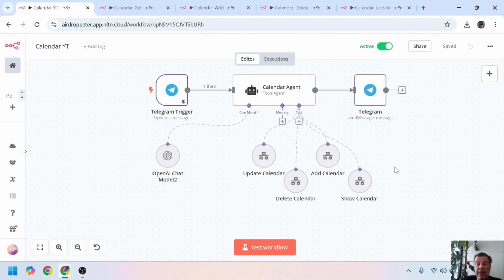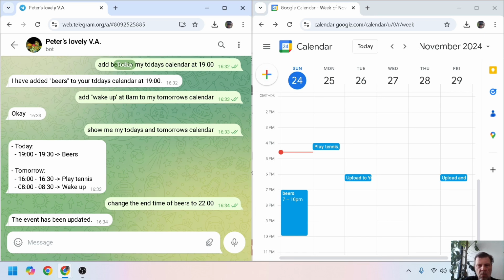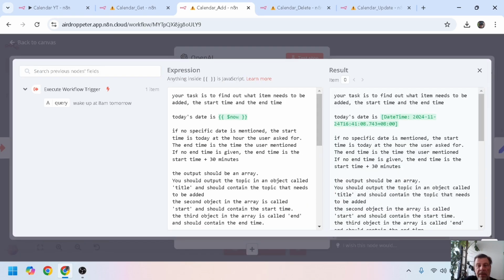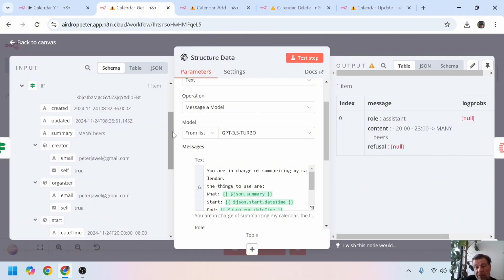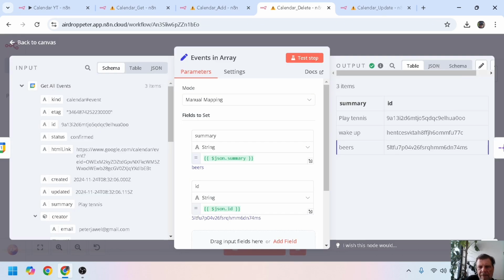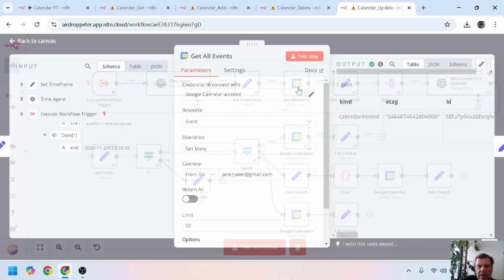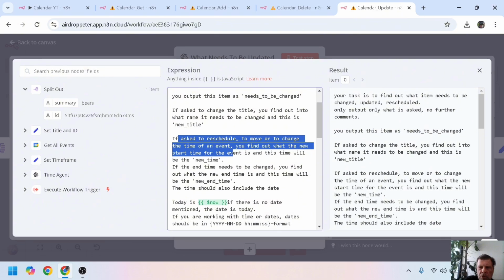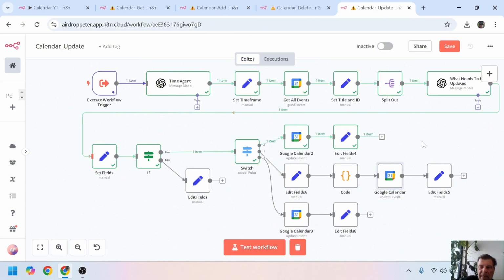This Calendar Agent Can Do Everything / Create, Read, Update, Delete (No Code - N8N)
"This Calendar Agent Handles Your Calendar Like a Pro”

Say goodbye to the stress of managing your calendar! In this video, discover how this powerful AI-driven calendar agent revolutionizes the way you handle scheduling, reminders, and appointments. Whether you're a busy professional, entrepreneur, or anyone juggling multiple tasks, this automation tool acts as your personal assistant, ensuring your calendar stays organized and up-to-date effortlessly.

This N8N-calendar agent integrates seamlessly with your existing tools, adapts to your preferences. Learn how advanced AI and automation technologies can save you time, boost productivity, and let you focus on what truly matters. Perfect for streamlining workflows and achieving ultimate efficiency in your daily routine.